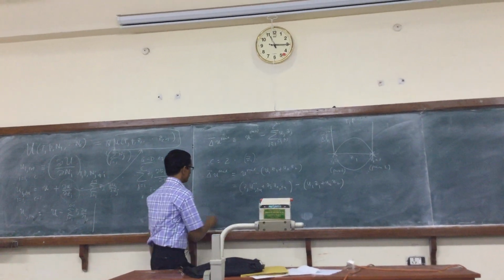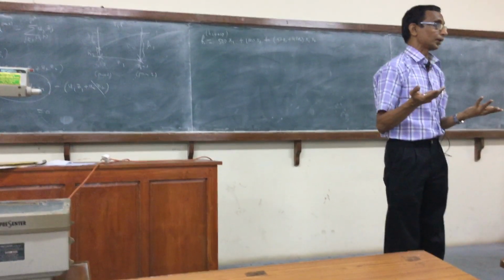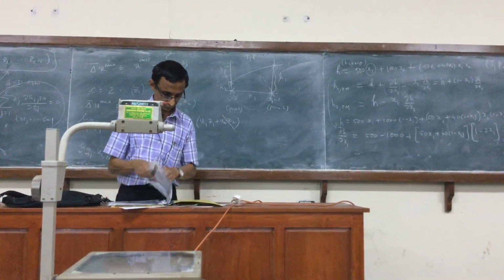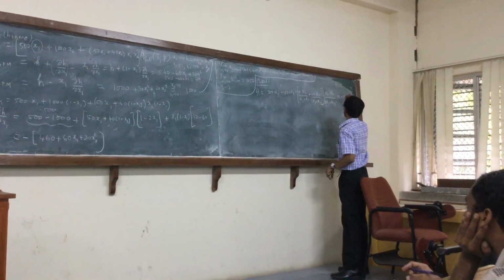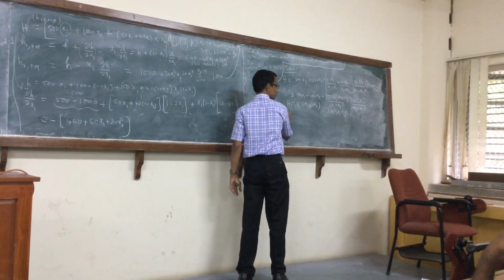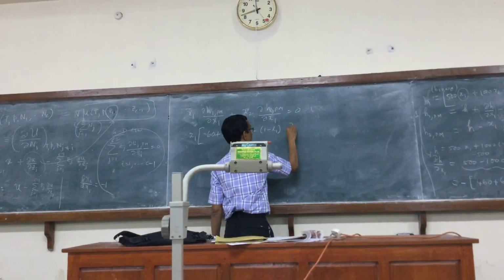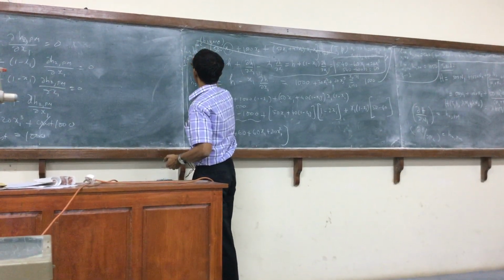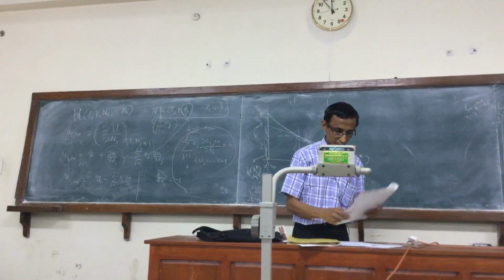Chemical Engineering Thermodynamics_ Lecture 33_R. Ravi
Partial molar properties (PMP), Gibbs-Duhem equations (GDE), Numerical example
Up to 12 min.: Recap of PMP, GDE; qualitative features of plots of mixture property vs composition for a binary mixture; limiting behaviors.
12 min. –end.: Numerical example involving enthalpy of a binary mixture; different ways of obtaining the partial molar properties from the enthalpy of the mixture; importance of interpreting limiting behaviors; partial molar property at infinite dilution defined; geometric interpretation of PMP for a binary mixture.